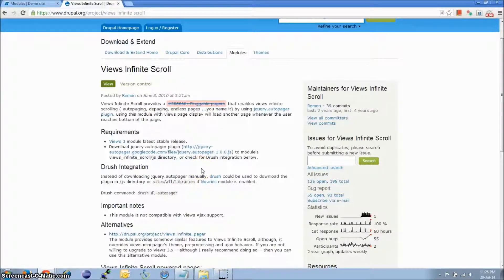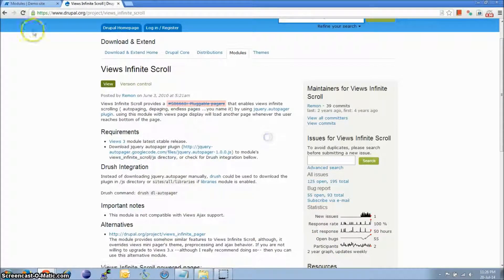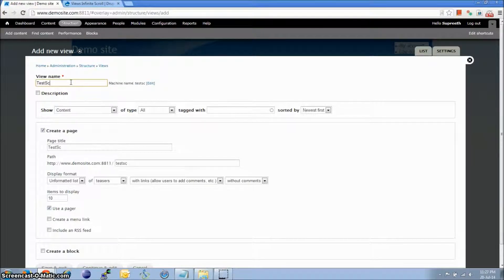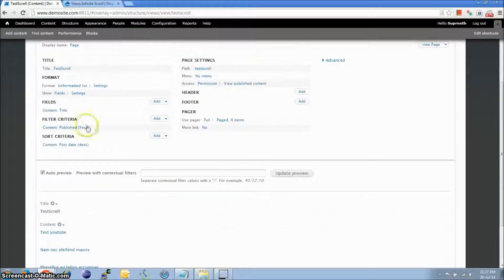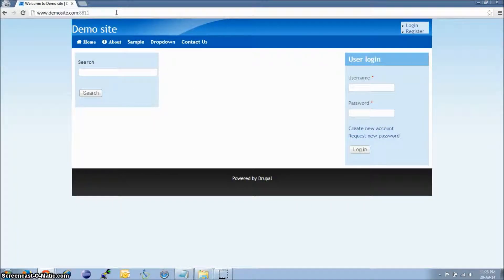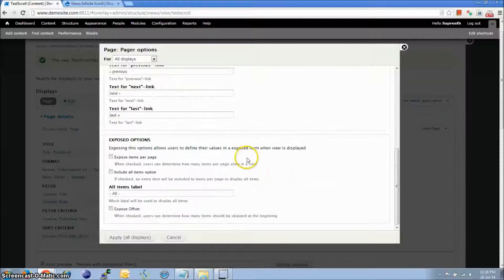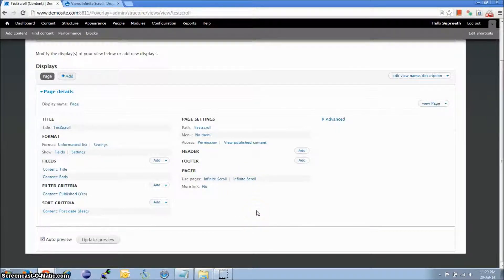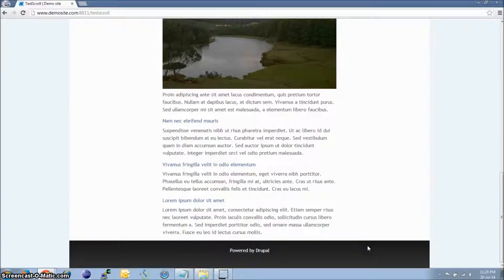Setup Views Infinite Scroll in drupal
Infinite scroll provides on-scroll data load feature. It can replace the default pagination provided by Drupal. It works with Views 3 or above. It can't with Views Ajax enabled.